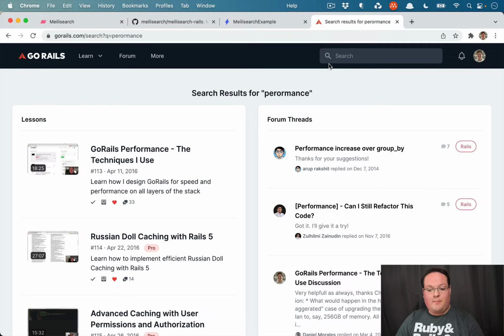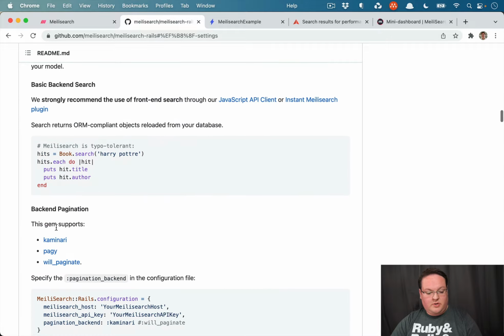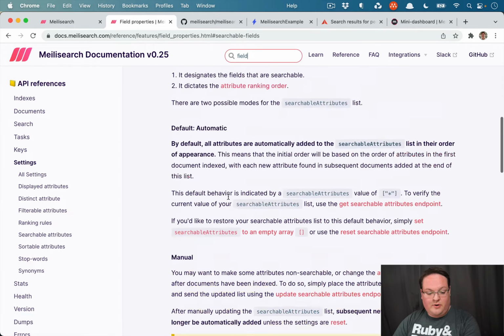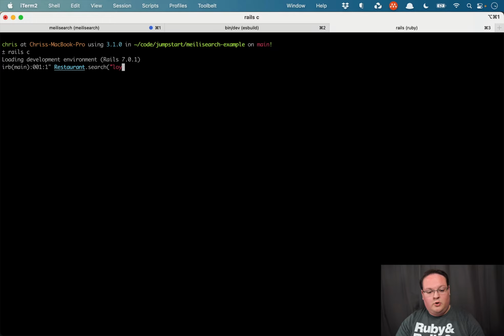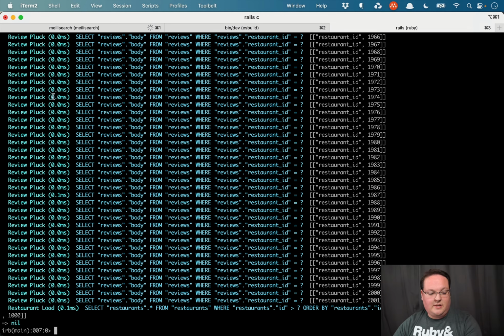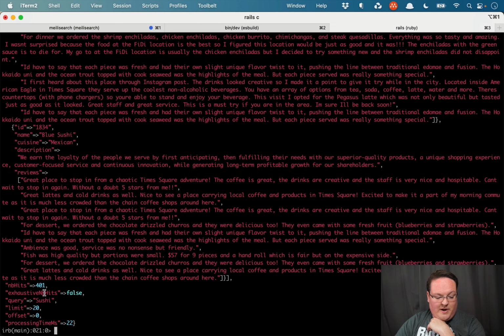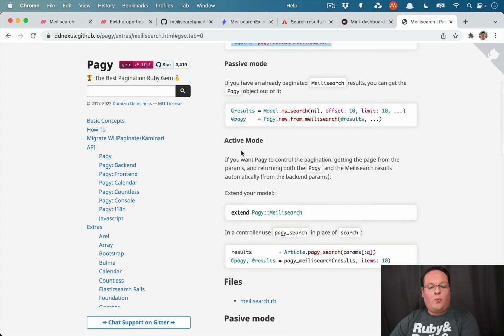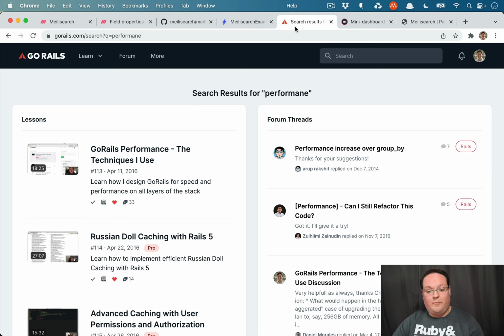How to use Meilisearch in Rails